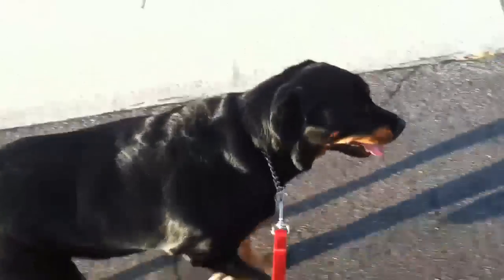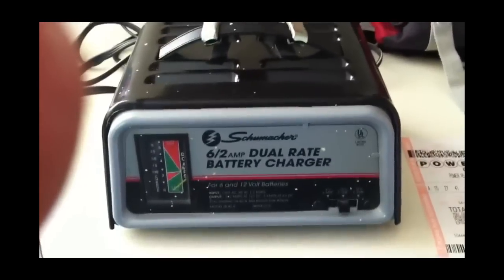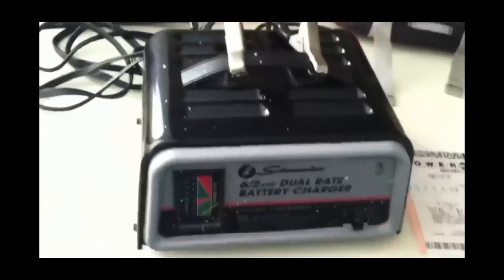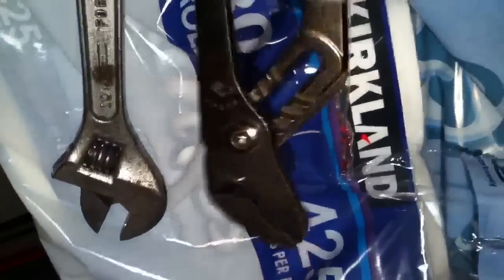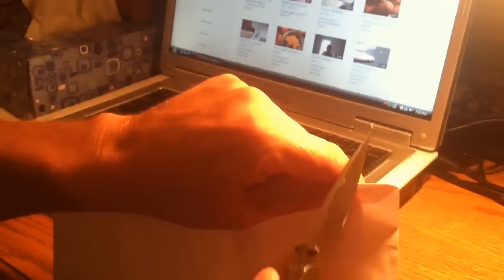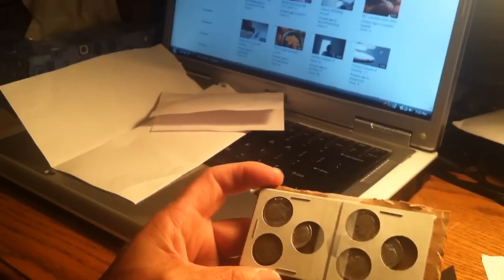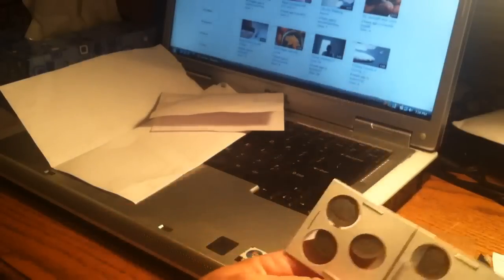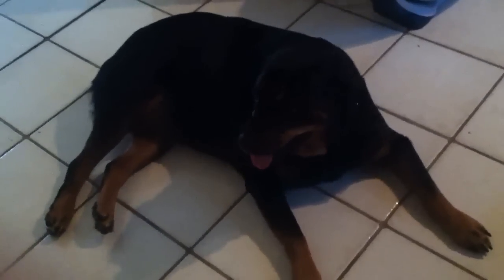EBay and garage sale items and Foxy my Rottweiler and silver of course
Package opening eBay item garage sale finds Rottweiler hosting video